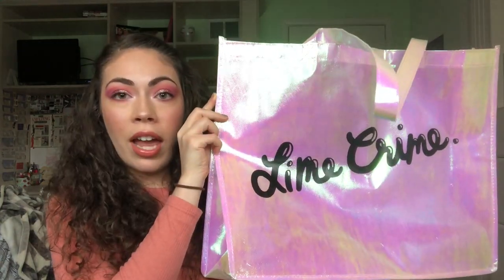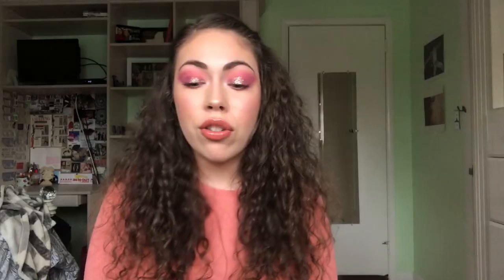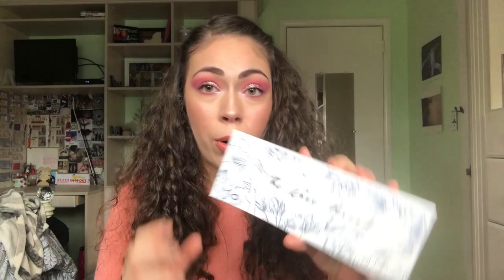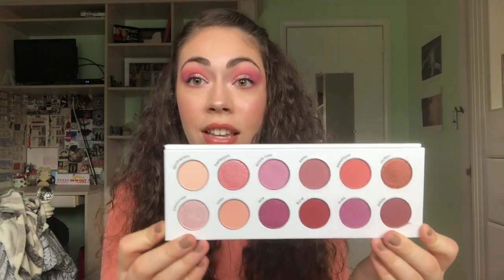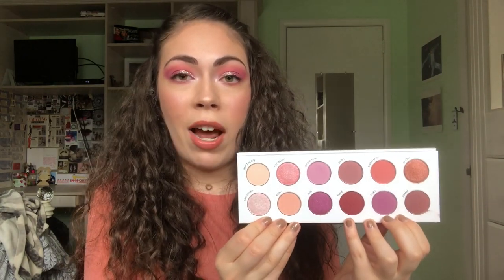WHAT I GOT AT IMATS NYC 2019 || SYDNEY SQUIRES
hey everybody! in today's video, i'll be showing you what i got at imats last saturday. it's such a fun day and i look forward to going every year! i got some pretty good stuff this time around that i am super excited about so i wanted to share my haul with you guys! make sure to hit that subscribe button, like this video, and share it with your friends. thank you so much!!

products mentioned:
lime crime wet cherry glosses in 'bitter cherry' and 'flamingo cherry'
lime crime velvetines lip pencil in 'cake'
morphe continuous setting mist
morphe lip gloss in 'freebird'
stilazzi bahamas blush palette
stilazzi lip vinyl in 'shaken'
sitla glitter & glow in 'kitten karma', 'vivid amethyst', and 'vivid jade'
the lip bar lip gloss in 'socialite'
suva beauty the rose period palette
inglot lip gloss oil in '02'
k beauty shea butter face mask
lit cosmetics glitters in 'afternoon delight' and 'island girl'

i also got 2 brushes from royal & langnickel that i forgot to mention!